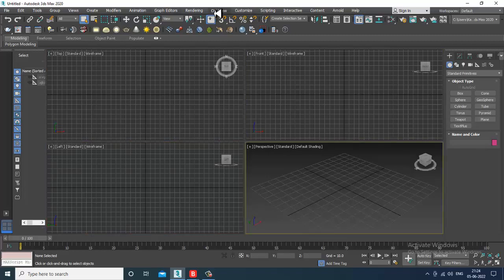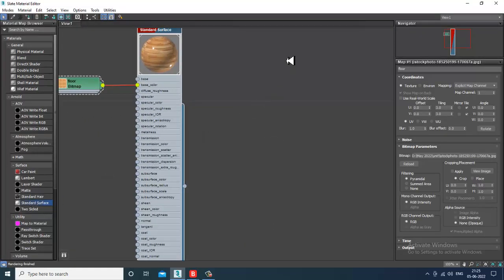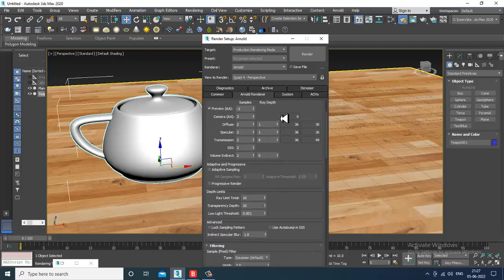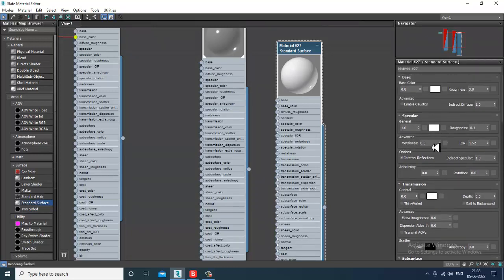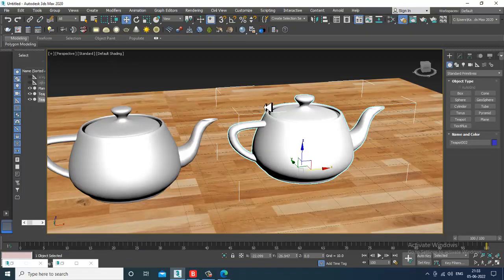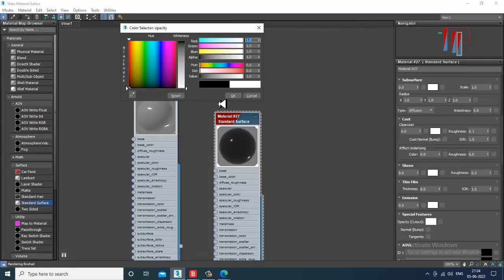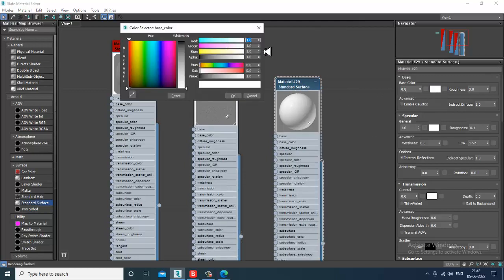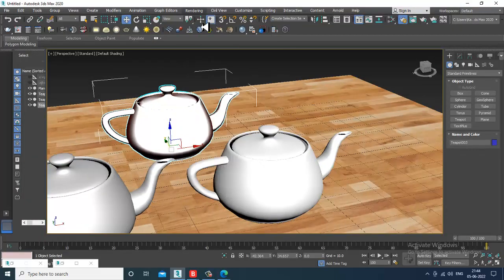3dsmax Tutorials,Learn Basics of Arnold Rendering Engine from Scratch in 3dsmax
Tutorial on Introduction on Arnold Materials & Rendering Engine in 3dsmax.

Setting up Arnold render
Assigning Metal shader
Assigning Glass Shader
Setting up Environment